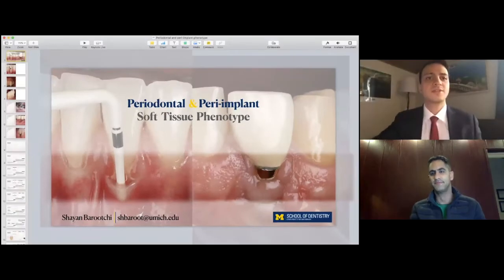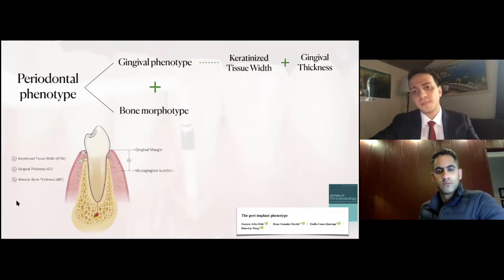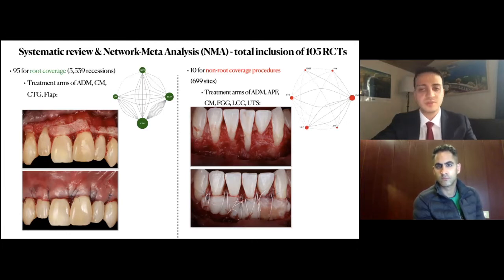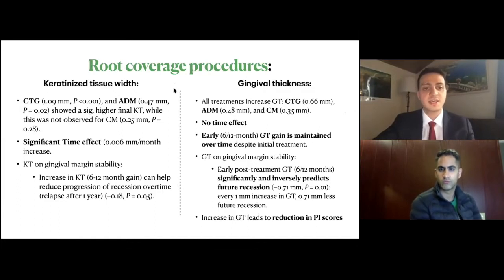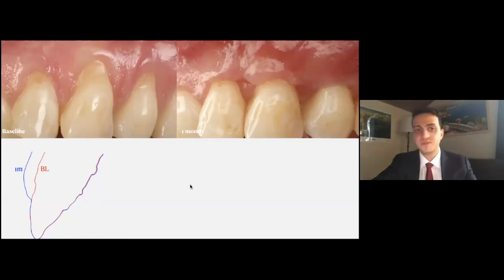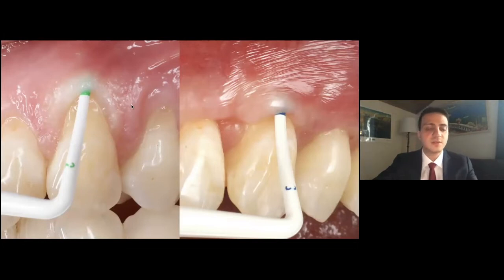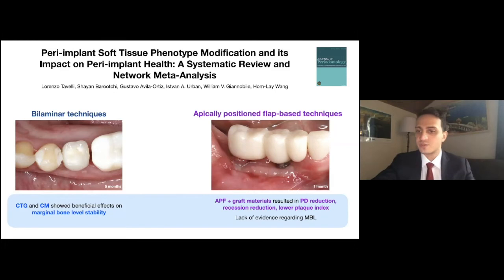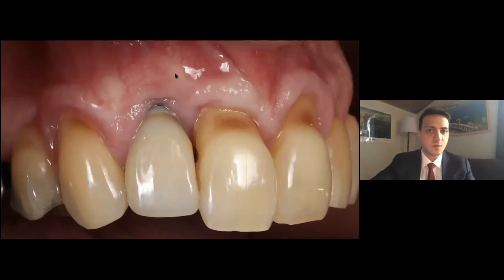Hot Seat season 2 part 23- Omid Moghaddas with Shayan Barootchi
phenotype modifications around teeth and implants